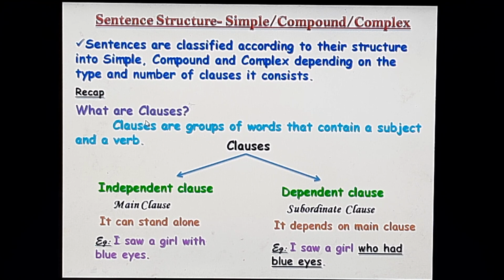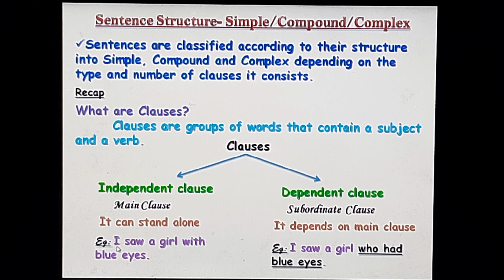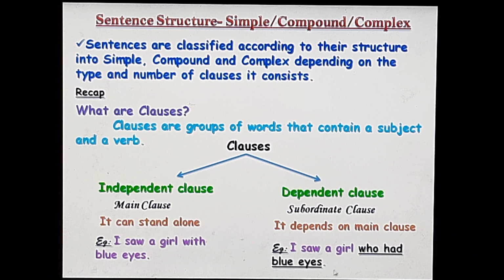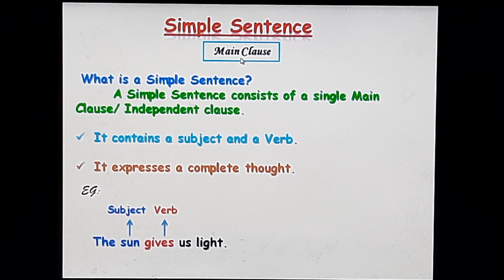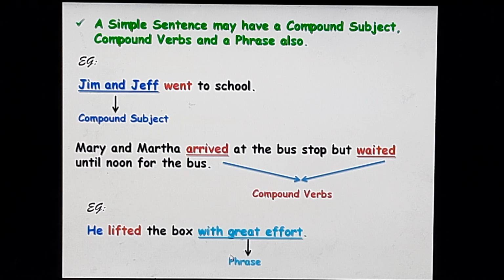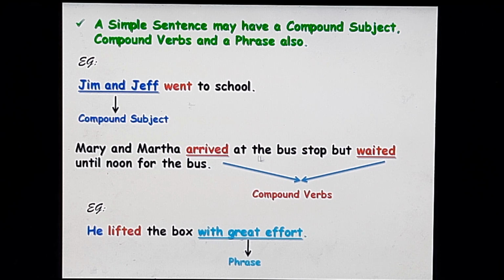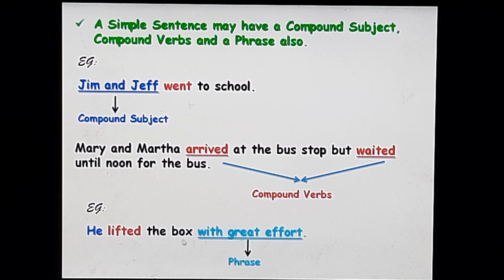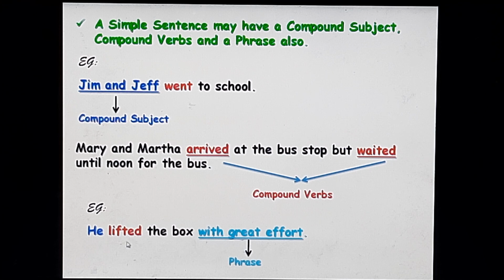English | Grammar | Introduction to Sentence Structure & Simple Sentence | LTAG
Description:

Topic Name:Introduction to Sentence Structure & Simple Sentence